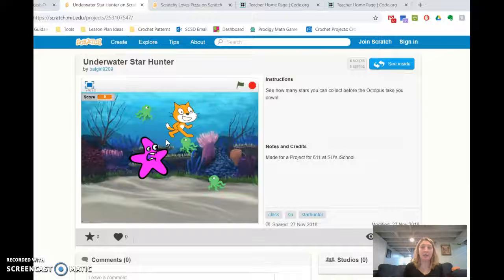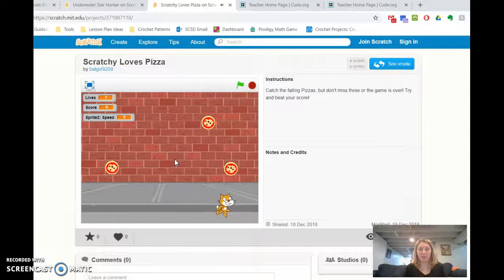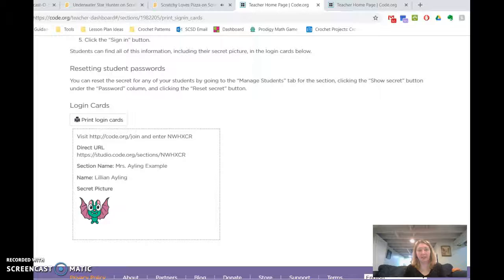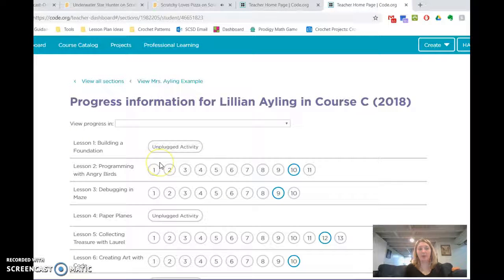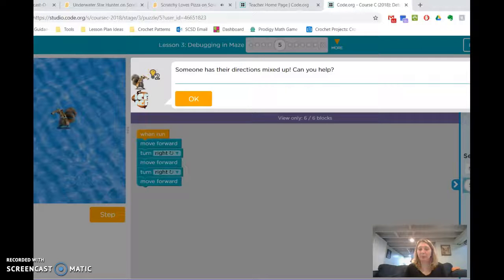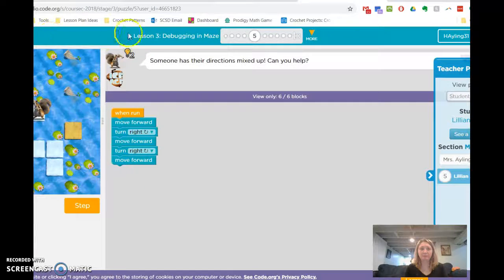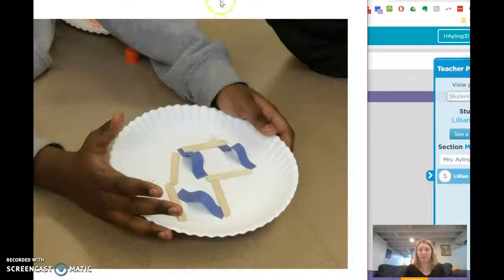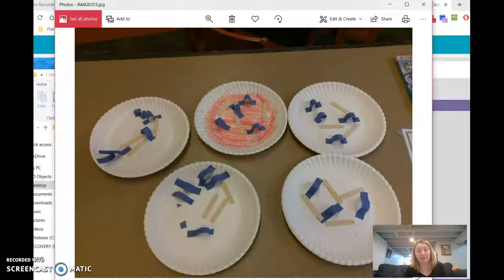Hour of Code Promo